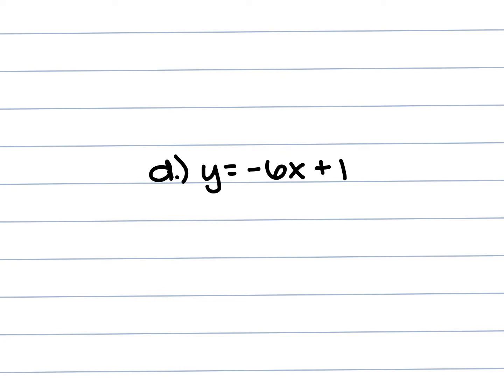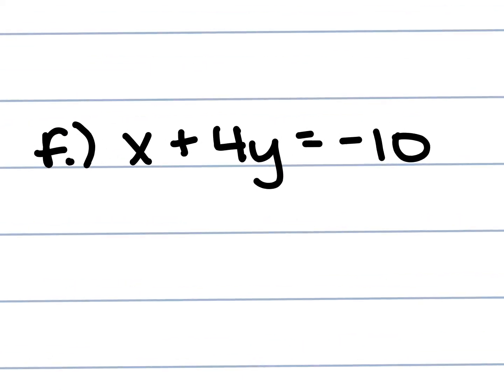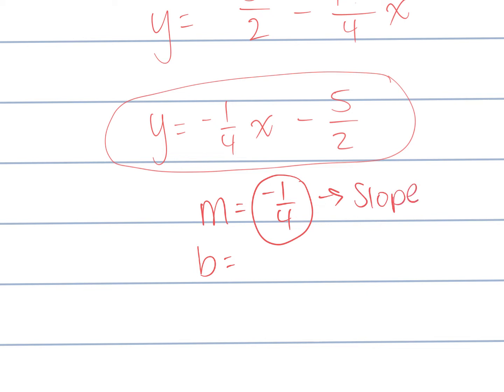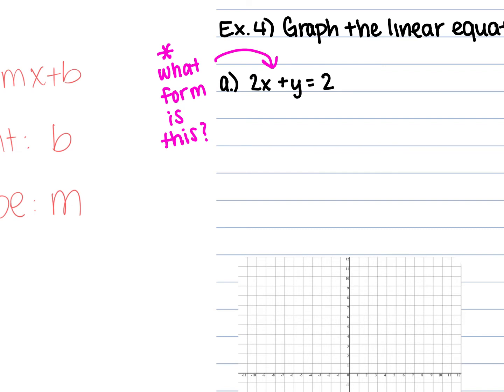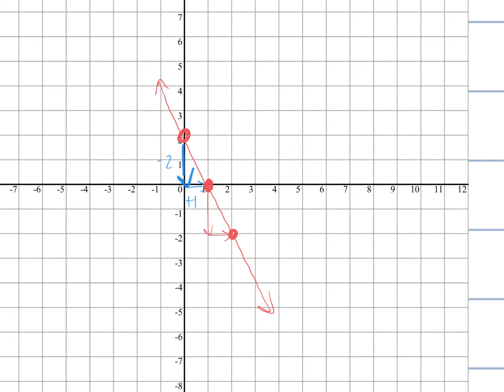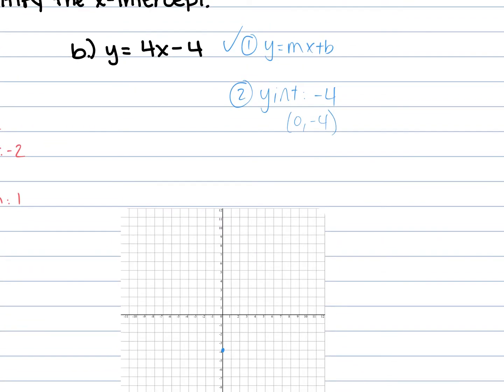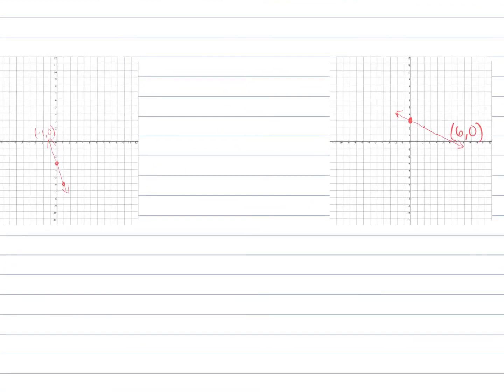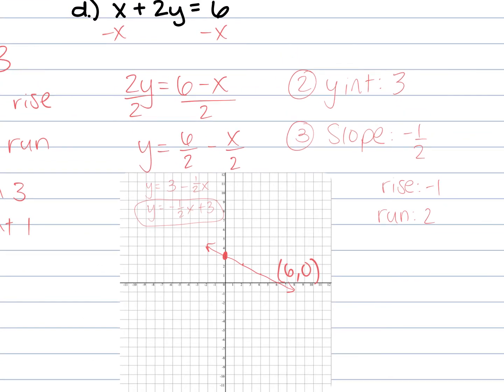3.5 Graphing Linear Equations in Slope-Intercept Form part 2.mp4